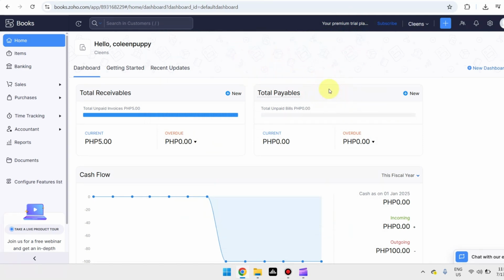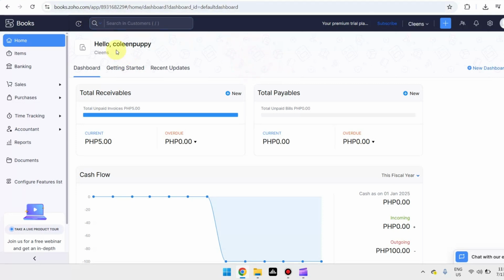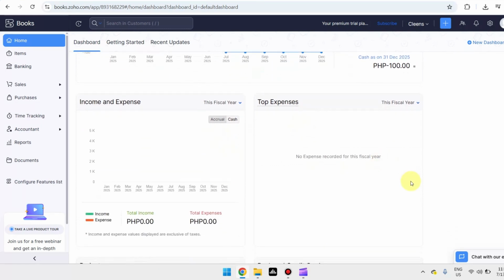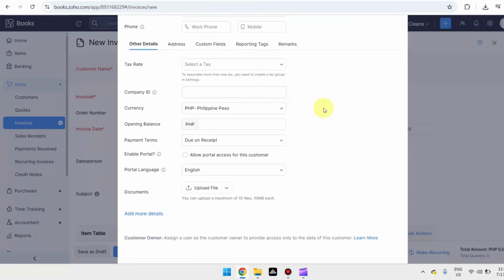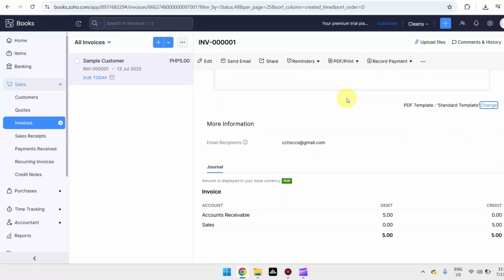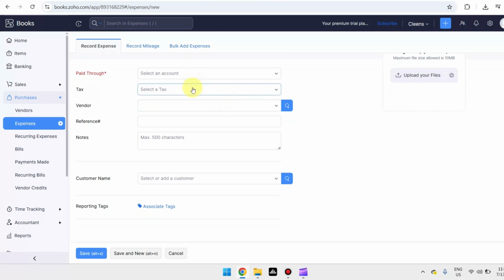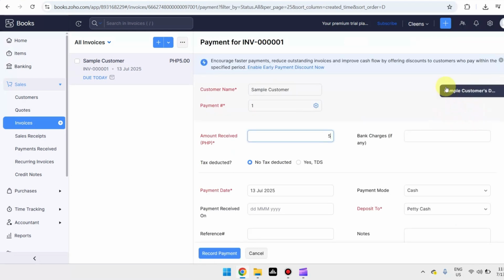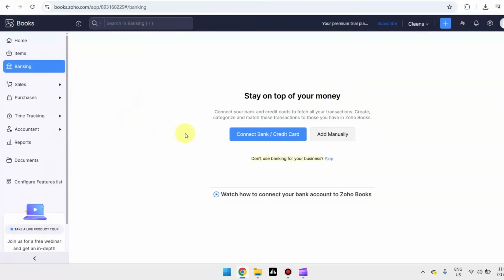How to Use Zoho Books App 2025 (Detailed Easy Guide)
New to mobile accounting? In this step-by-step tutorial, I’ll show you how to use the Zoho Books app on your phone, so you can manage invoices, expenses, and reports anytime, anywhere.

In this video, you’ll learn:

    How to navigate the Zoho Books mobile app interface

    How to create and send invoices from your phone

    How to track expenses, record payments, and view reports

    Tips for syncing data across devices and staying on top of your finances

This guide is perfect for freelancers, business owners, and accountants using Zoho Books in 2025.